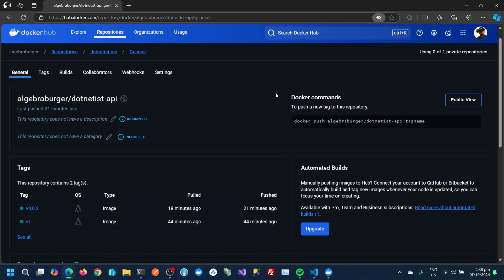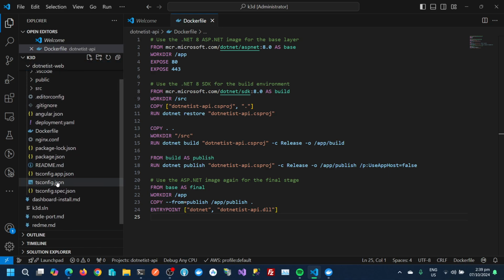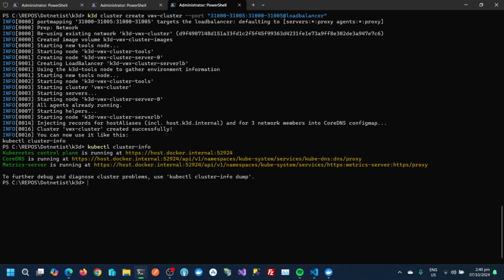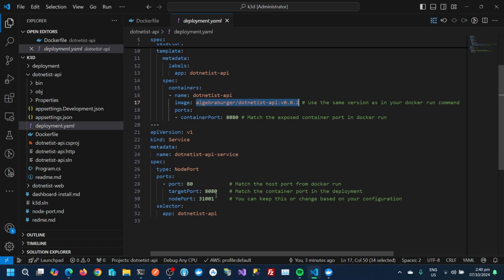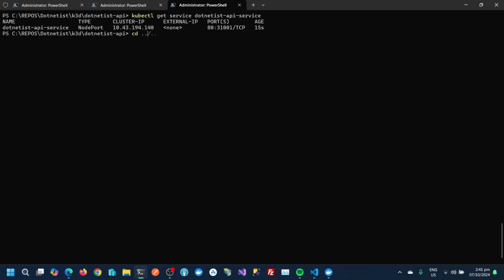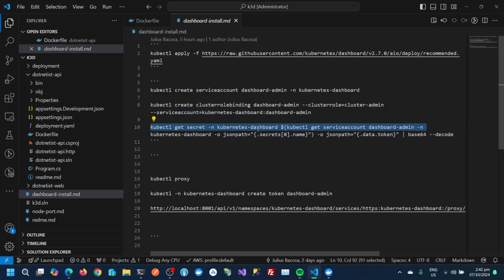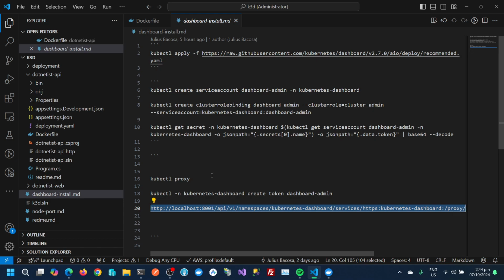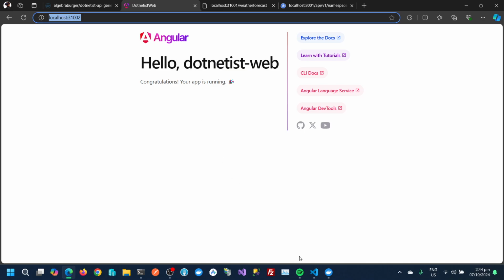Deploying Containers into K3D on Windows (Docker Desktop)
We need to set up and deploy containers into a K3D cluster running on Windows, using Docker Desktop as the underlying container engine. The goal is to run a K3D-based Kubernetes environment on Windows and successfully deploy and manage Docker containers within it.

Requirements:

Environment:

Windows 10
Docker Desktop installed and running
K3D (K3s lightweight Kubernetes) cluster set up
Tasks:

Ensure Docker Desktop is configured properly with WSL 2 backend.
Create a K3D cluster using Docker Desktop as the container engine.
Build or pull the necessary Docker images.
Deploy the Docker containers into the K3D cluster.
Validate successful deployment of the containers and ensure they are functioning correctly.
Expected Outcome:

A fully functioning K3D Kubernetes cluster running Docker containers on Windows.
Proper documentation of the setup process, commands, and troubleshooting steps if needed.